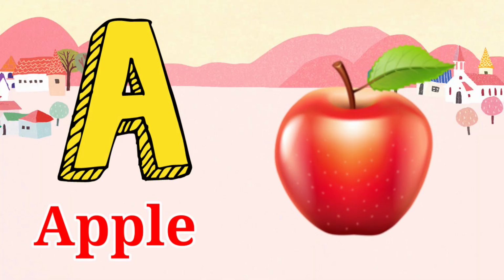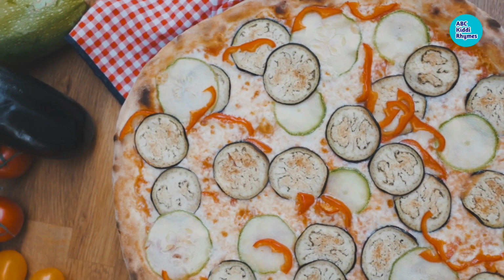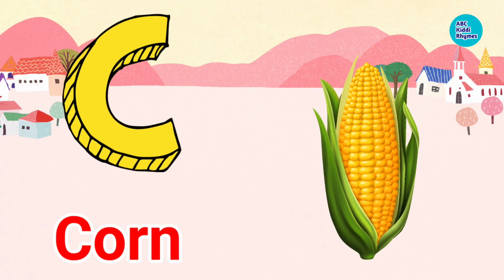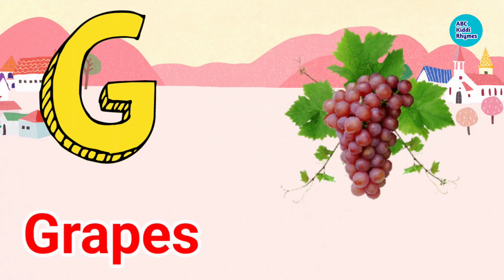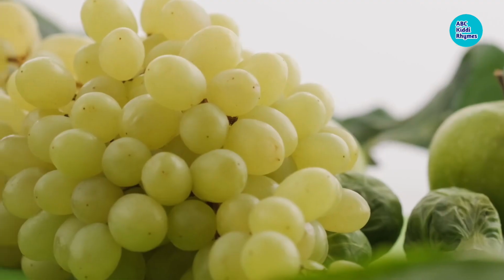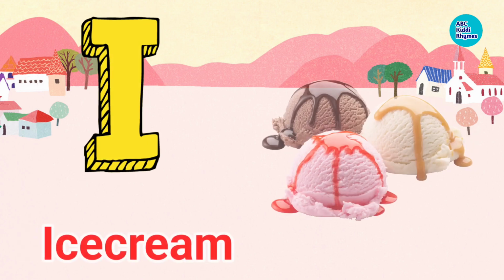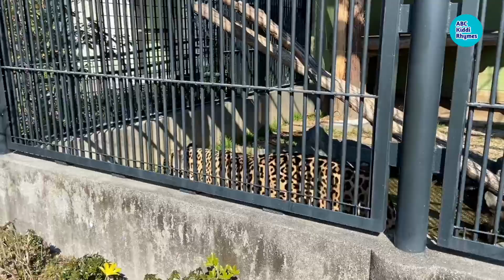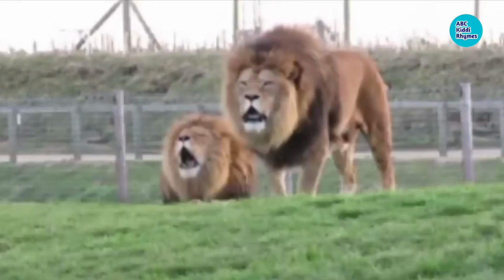ABC Song | A to Z Insects Song | Alphabet song | Phonics for Kids, Alphabet Letters, ABCD Rhymes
Hi-
I am  Seema Maurya  welcome to my chennel "ABC  KIDDI RHYMES''